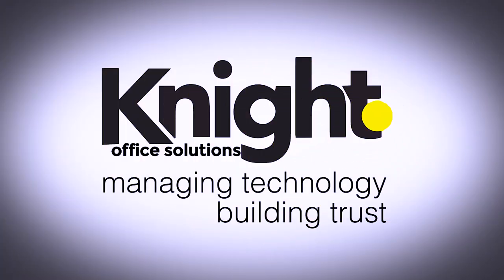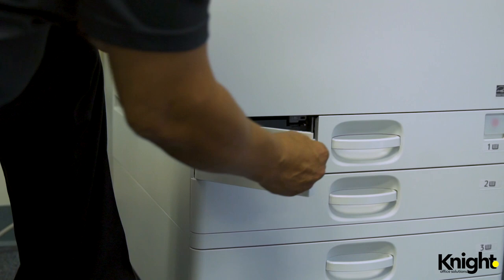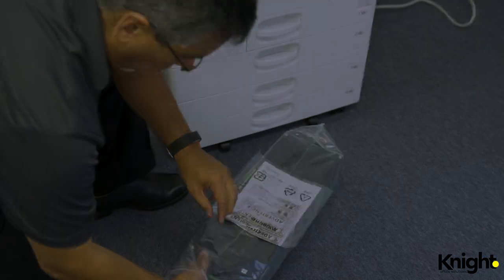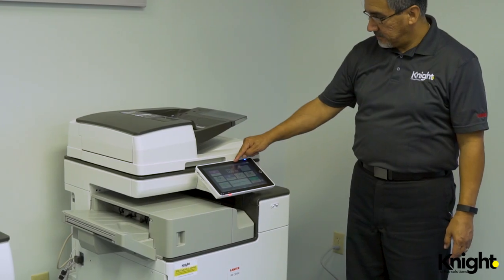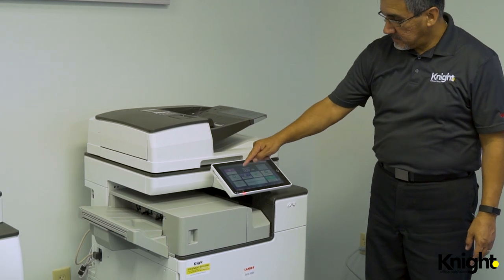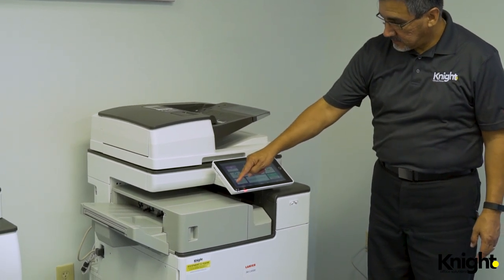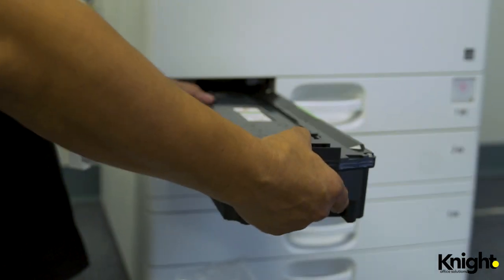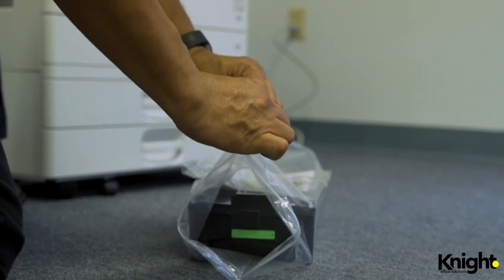Changing the Waste Toner Cartridge on Lanier / Ricoh / Savin Copiers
Learn how to change the waste toner cartridge on your Lanier / Ricoh / Savin printer in this Quick Fix Video hosted by Knight Office Solutions' Paul Bernal.